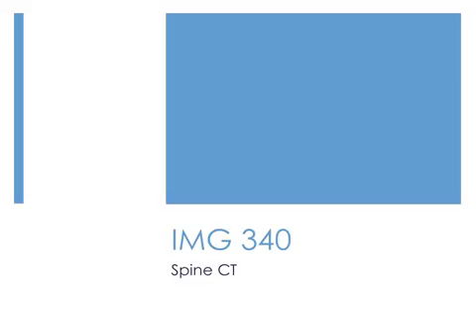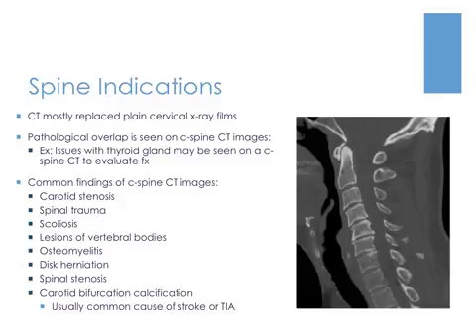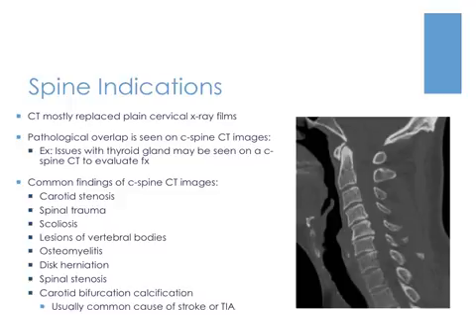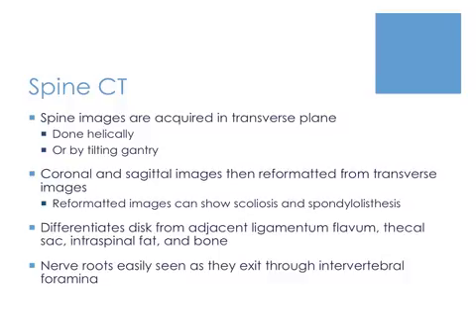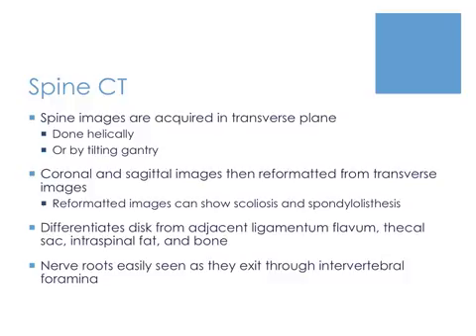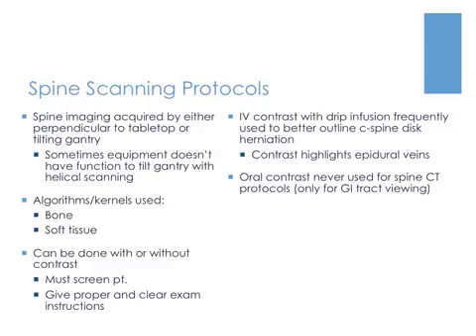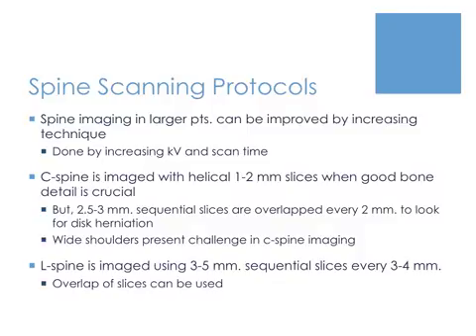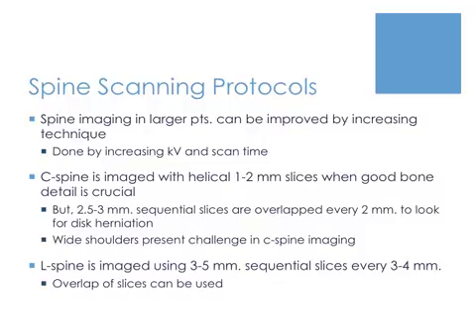IMG 340 Spine